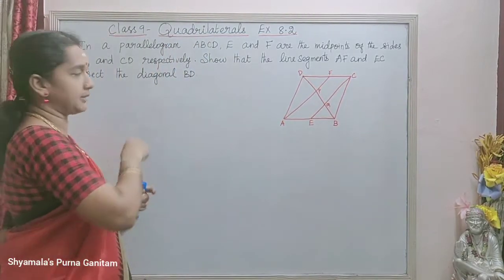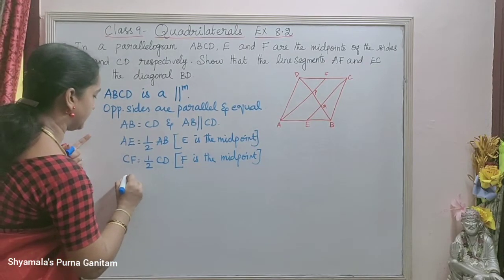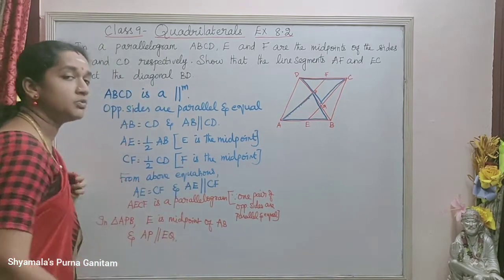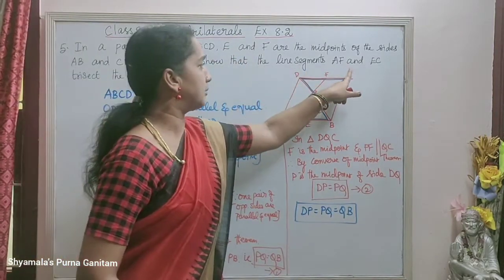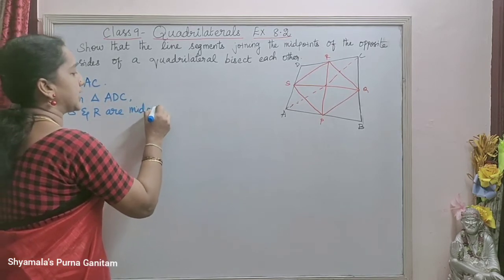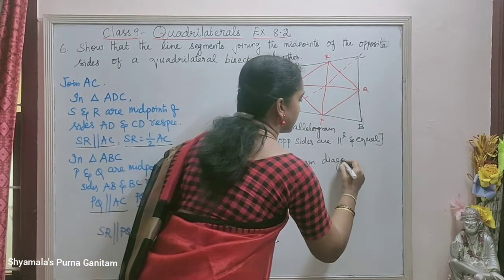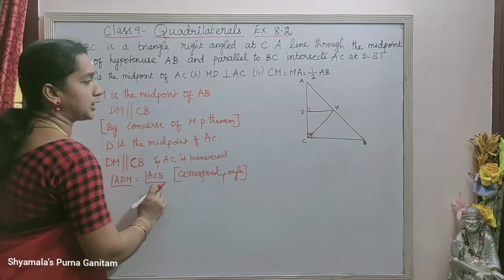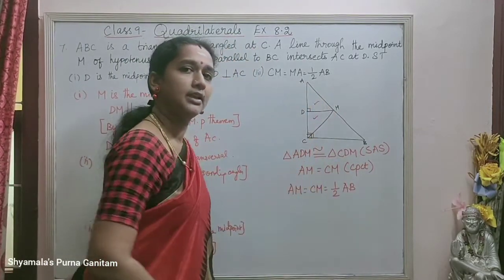CBSE Class - 9 Quadrilaterals Ex - 8.2 Sum No 5, 6, & 7.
CBSE Class - 9 Quadrilaterals Ex - 8.2 Sum 5, 6, & 7.